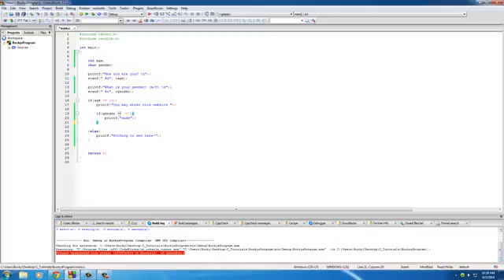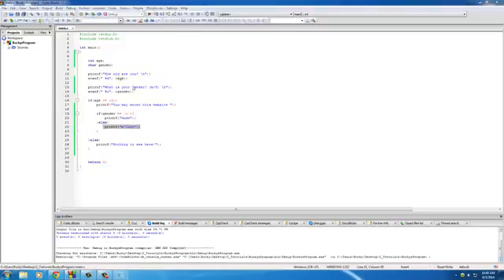C Programming Tutorial 19 if else